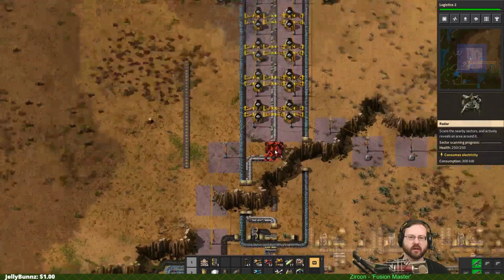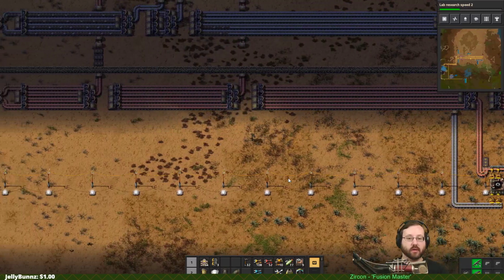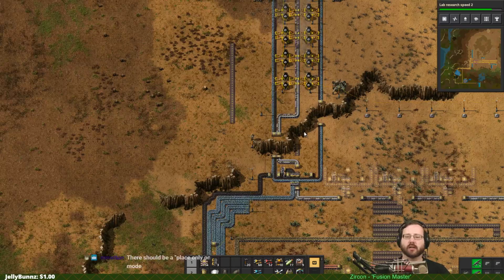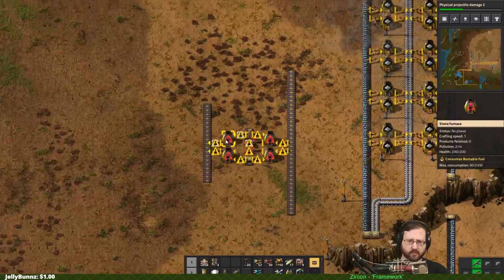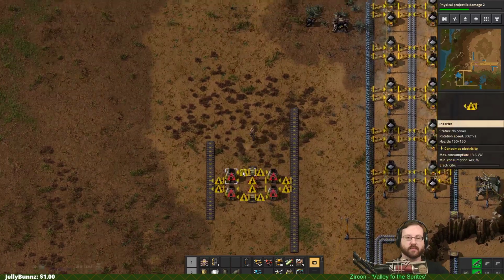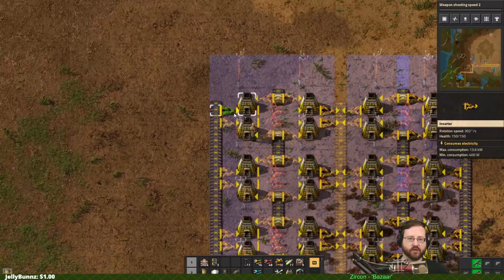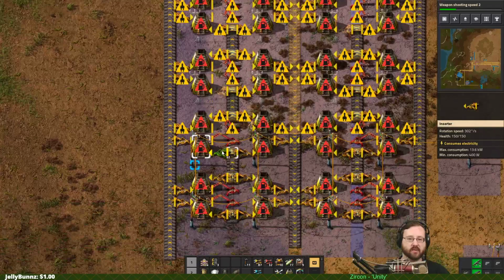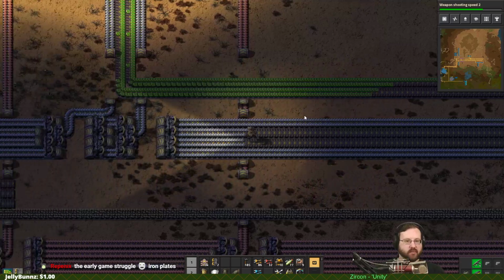Factorio 1.0 Tutorial Part 07: Ore to Steel Smelting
Topics in this episode:
*Radar dishes and zoom from map
*Unmentioned but shown: Inserters can take from one science lab to fill into the next
*Upgrading to a full yellow belt of iron smelting
*Fully automated iron ore to steel production
*Steam power ratio: 1 water pump, 20 boilers, 40 steam engines